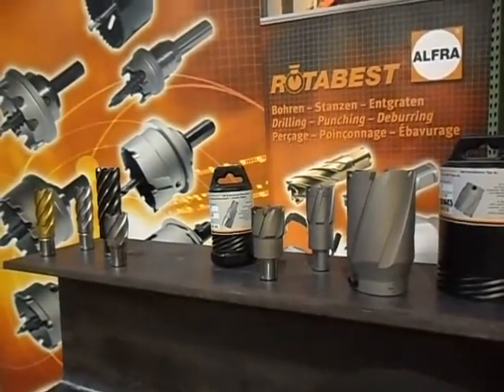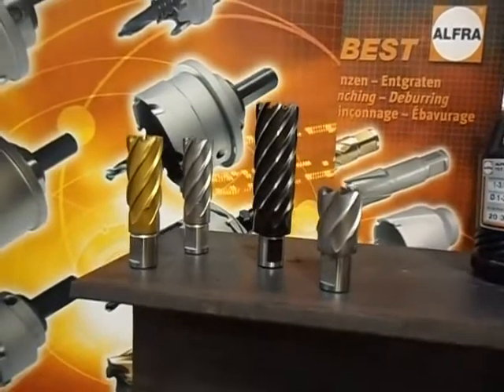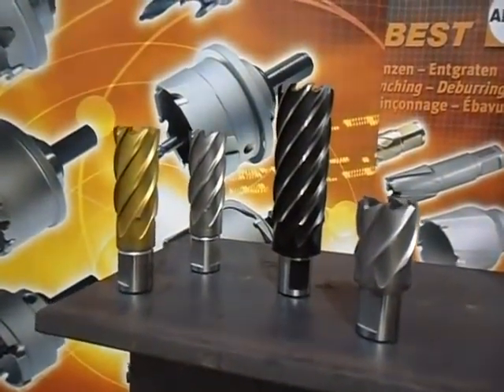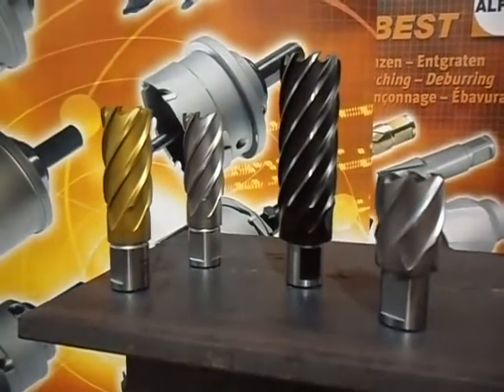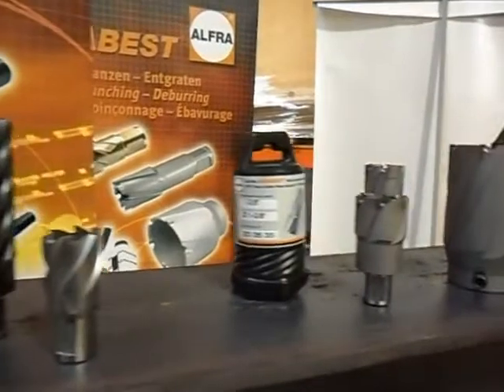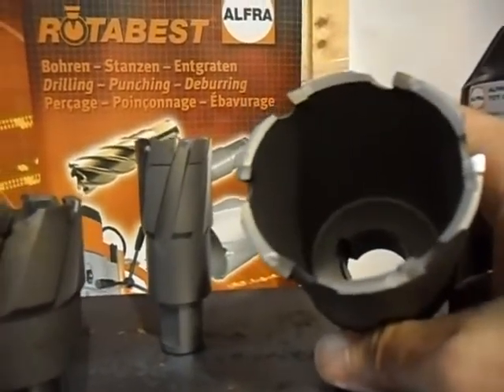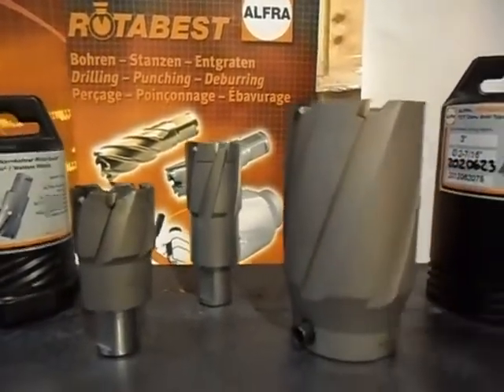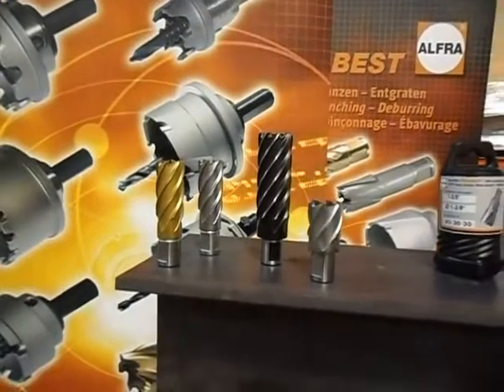Alfra Annular CUTTERS INTRODUCTION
Metal fabrication machinery supplier in CANADA
Add:1365 Mid-Way Blvd 26, Mississauga, L5T2J5 , Ontario,  Canada,